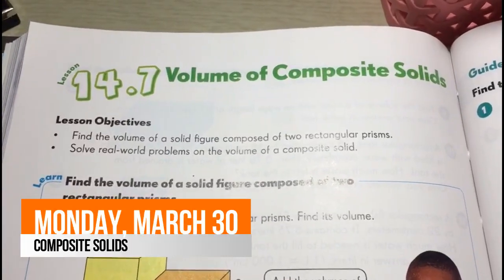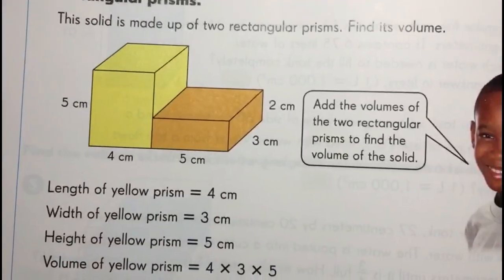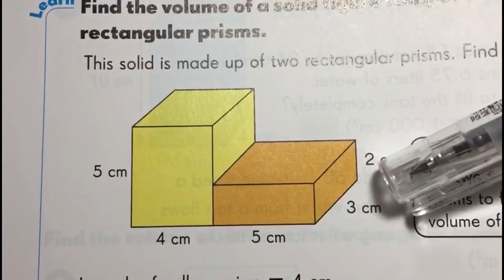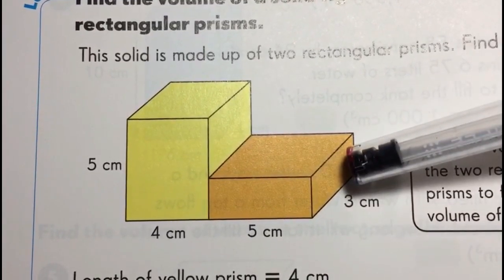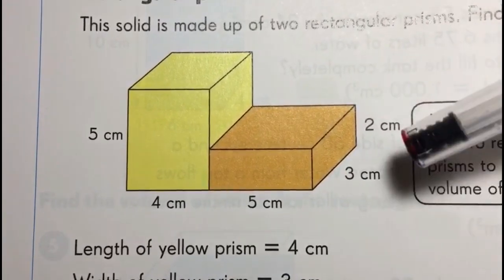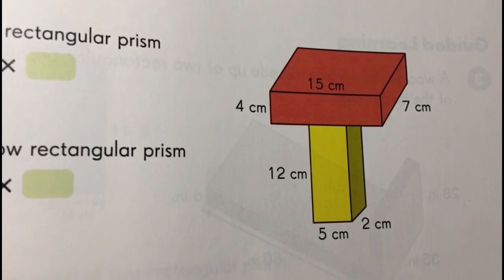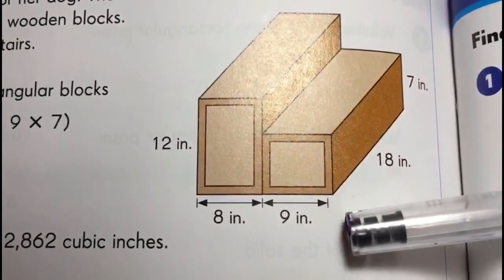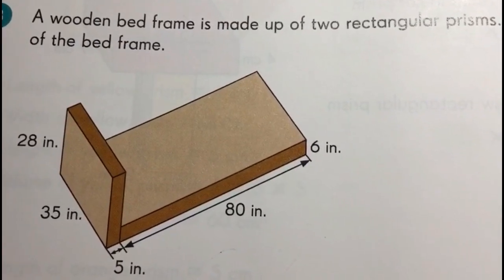Monday, March 30 Math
Composite Solids